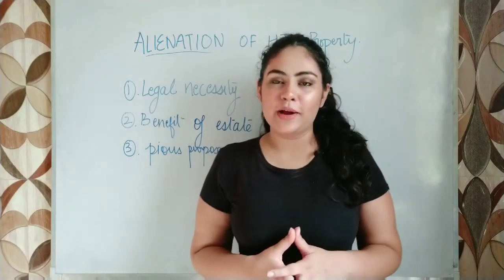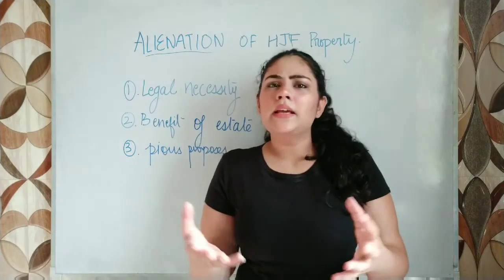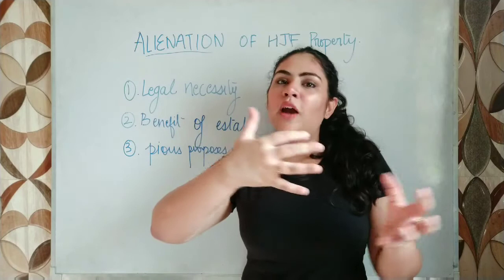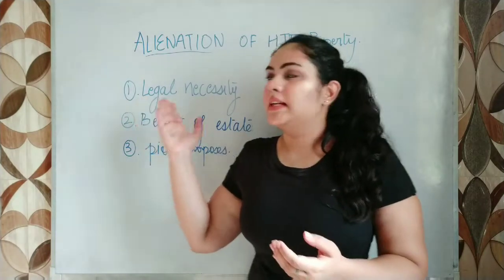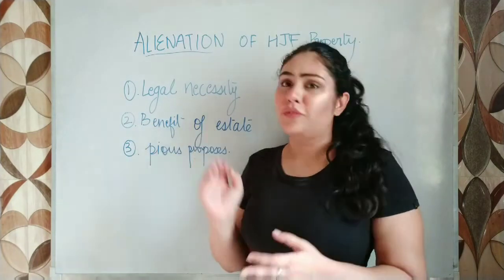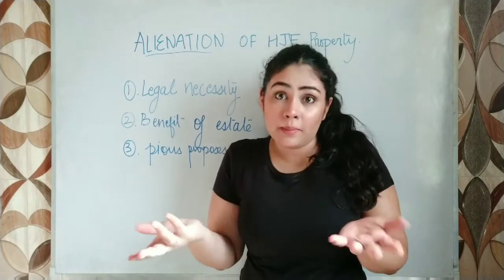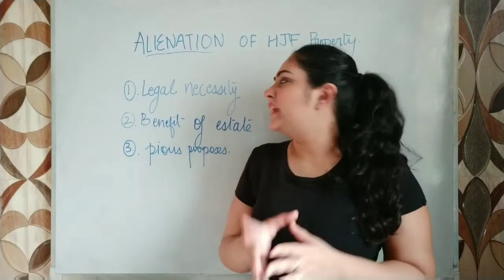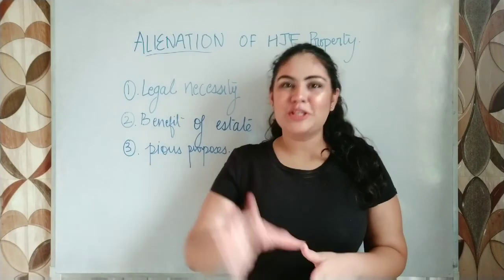HINDU JOINT FAMILY PROPERTY ALIENATION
hii there. in this video i explained the alienation of hindu joint family property.
LEGAL NECESSITY
BENEFIT OF ESTATE
PIOUS OBLIGATION